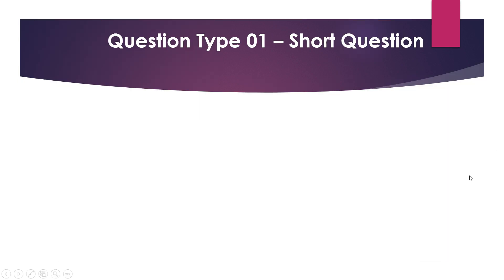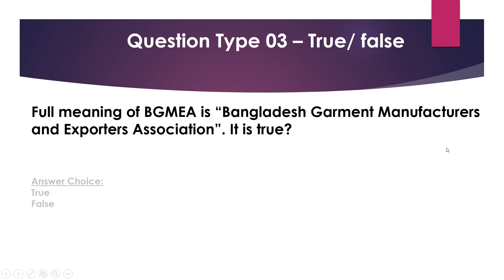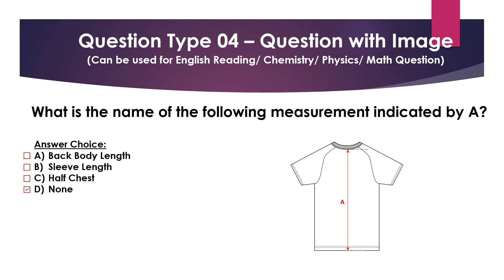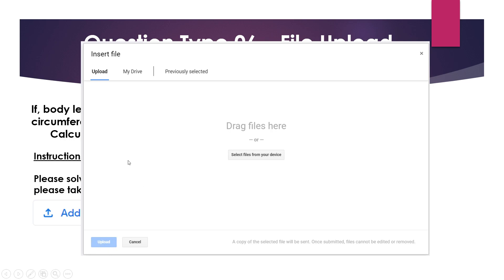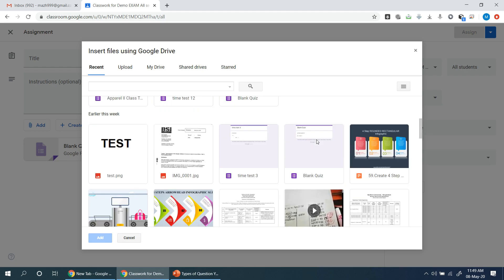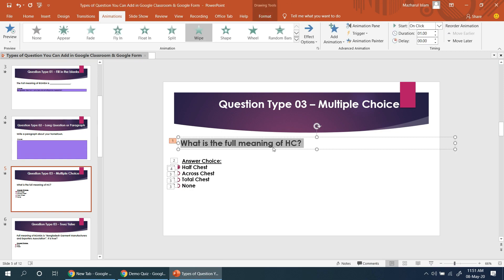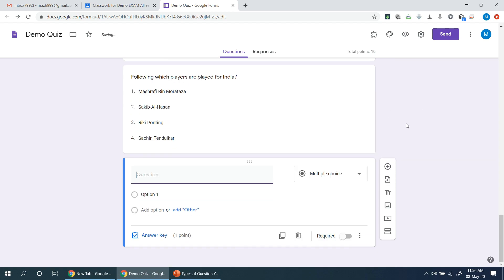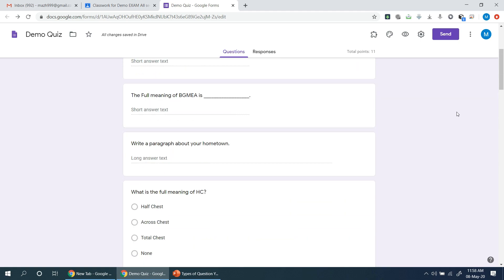Types of Question You Can Add in Google Classroom or Google Form (Bangla Tutorial)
This video illustrates different types of question you can add in google classroom or google form.

Copyright Warning:
The contents of the video have been copyrighted to Md. Mazharul Islam (Assistant Professor, Dept. of Textile Engineering, Northern University Bangladesh). Do not use or publish any image or any content without its owner permission.

Videos for taking online class & making tutorials:
The Settings of Google Form You Must Know Before Taking a Quiz Test in Google Classroom (Bangla)

Music: Cheer Up! - Positive Corporate by Keys of Moon